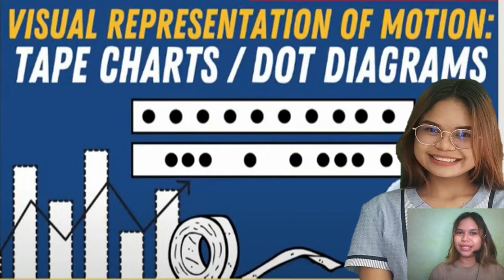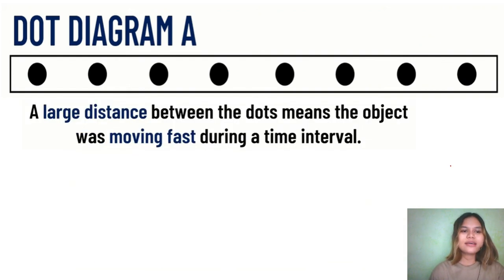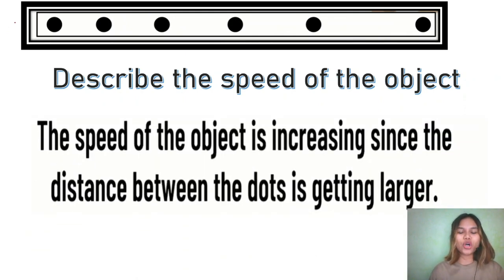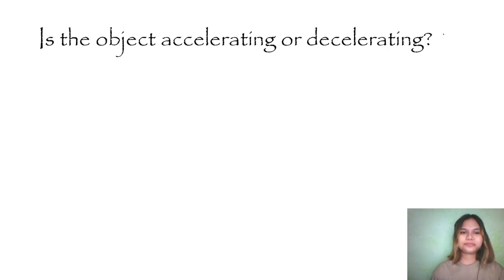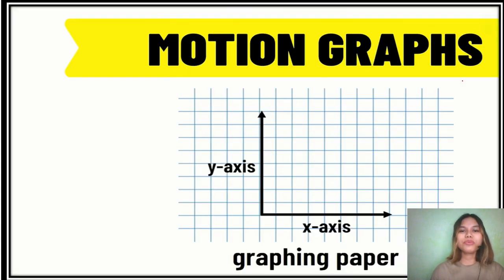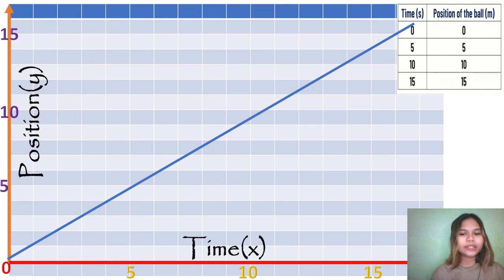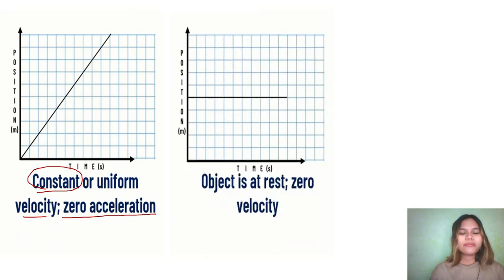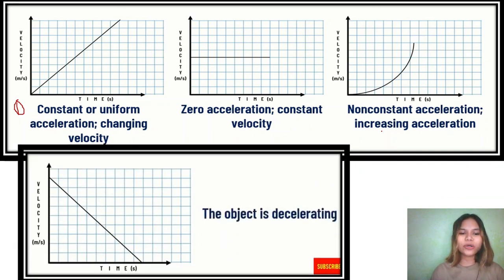Ticker-Tape Diagram and Motion Graph